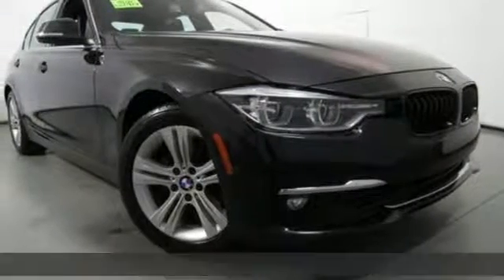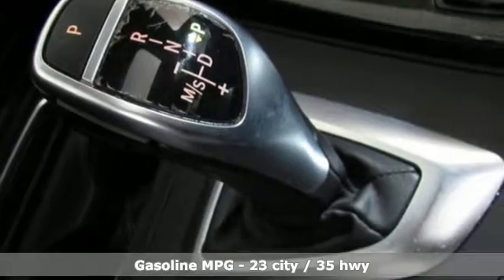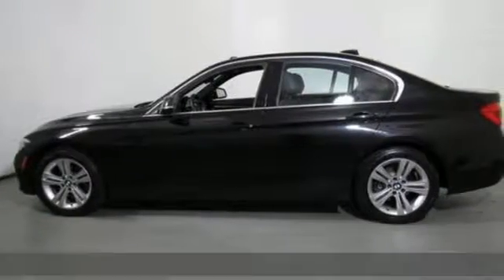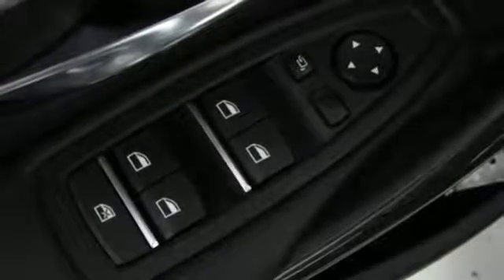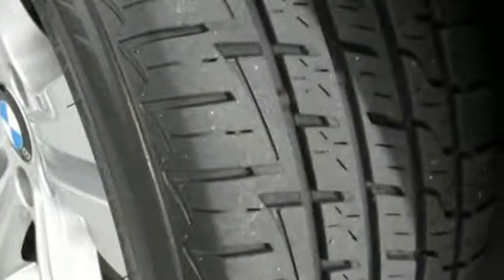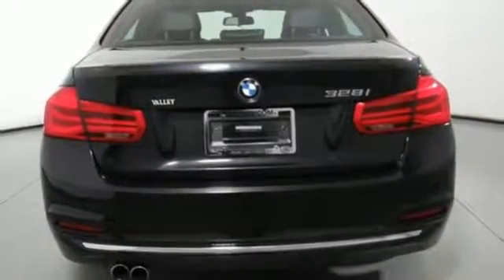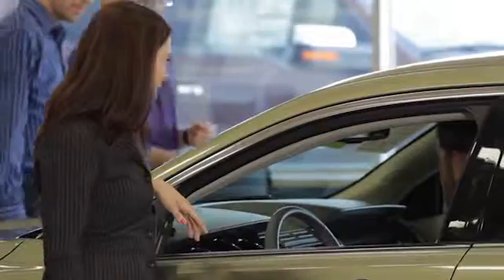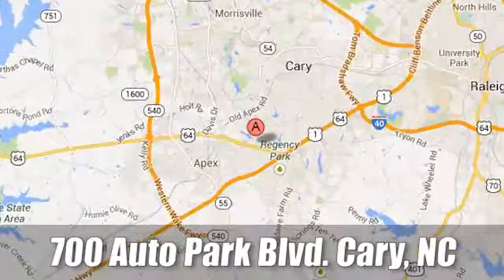Used 2016 BMW 3 Series Raleigh NC Cary, NC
Year: 2016
Make: BMW
Model: 3 Series
Trim: 4dr Sdn 328i RWD SULEV
Engine: 2.0L 4 Cylinder Engine
Transmission: AUTOMATIC
Color: Black Sapphire Metallic
Interior: Black/Dark Oyster
Mileage: 59456
Stock #: J905273A
VIN: WBA8E9G58GNT42607
WAS $27,345, EPA 35 MPG Hwy/23 MPG City! Extra Clean, CARFAX 1-Owner. Sunroof, Heated Seats, Navigation, Alloy Wheels, iPod/MP3 Input, Turbo Charged, Onboard Communications System, Dual Zone A/C, Rear Air, HEATED FRONT SEATS CLICK NOW! KEY FEATURES INCLUDE: Rear Air, Turbocharged, iPod/MP3 Input, Onboard Communications System, Aluminum Wheels, Dual Zone A/C Steering Wheel Controls, Child Safety Locks, Electronic Stability Control, Heated Mirrors, Electrochromic rearview mirror. OPTION PACKAGES: TECHNOLOGY PACKAGE Head-Up Display, Navigation System, Remote Services, Advanced Real-Time Traffic Information, BMW Online & BMW Apps, Instrument Cluster w/Extended Contents, PREMIUM PACKAGE LED Headlights, Moonroof, Satellite Radio, Comfort Access Keyless Entry, Lumbar Support, DRIVER ASSISTANCE PLUS Speed Limit Information, Active Driving Assistant, lane departure warning, forward collision warning, pedestrian warning and city collision mitigation, Active Blind Spot Detection, Side & Top View Cameras, DRIVER ASSISTANCE PACKAGE Rear View Camera, Park Distance Control, harman/kardon SURROUND SOUND SYSTEM, HEATED FRONT SEATS, SPORT SEATS (STD). Serviced here. WHY BUY FROM US: At Jaguar Land Rover Cary, you can count on receiving the same impeccable service that hundreds of families have experienced at our dealership. Since 1969, the Leith automotive family has been committed to honesty and integrity in everything we do. At Jaguar Land Rover Cary, you'll find courteous, professional staff who are helpful and truly attentive to your needs. We're committed to always offer you the best possible selection and prices and service that's second-to-none. Pricing analysis performed on 1/28/2019. Horsepower calculations based on trim engine configuration. Fuel economy calculations based on original manufacturer data for trim engine configuration. Please confirm the accuracy of the included equipment by calling us prior to purchase.

Address:
700 Auto Park Blvd.